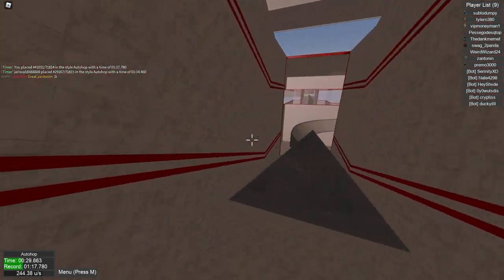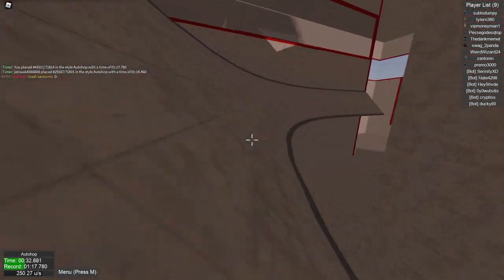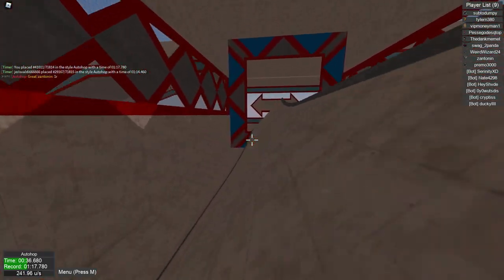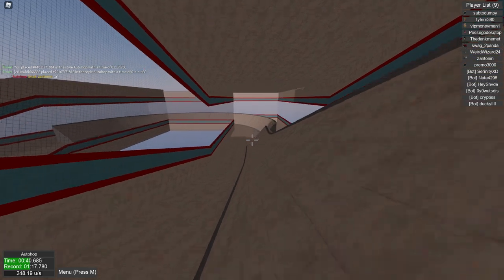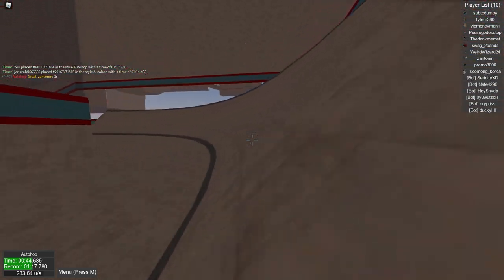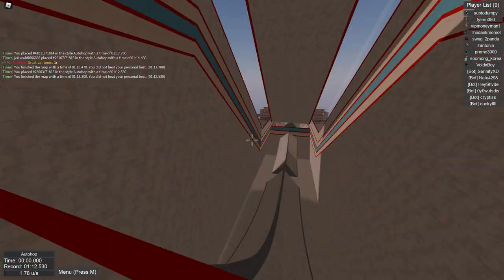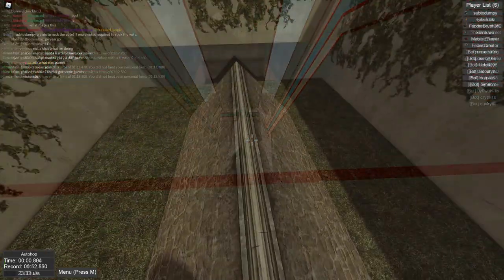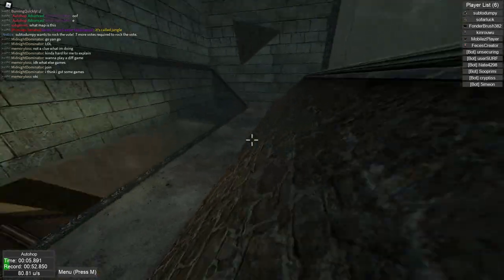MY WORST HAIRCUT...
10 likes? (つ ͡ꈍ ͜ʖ̫ ͡ꈍ )